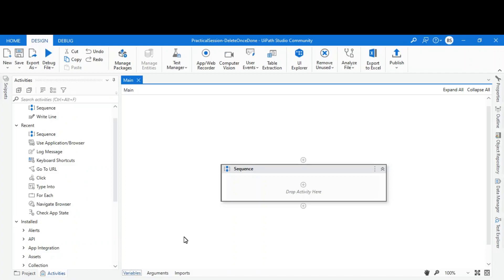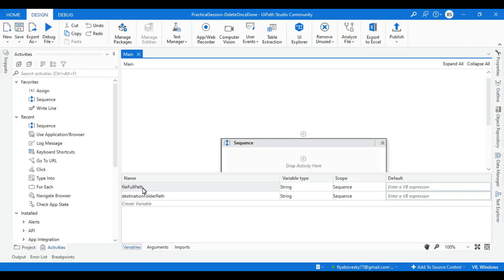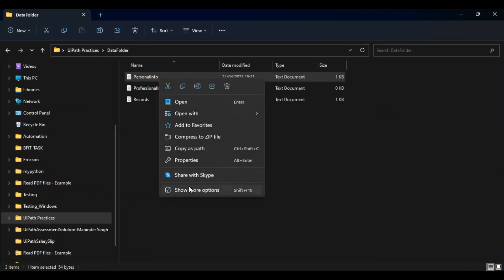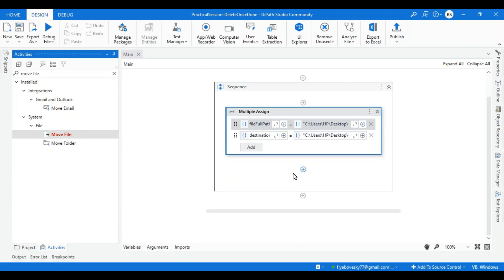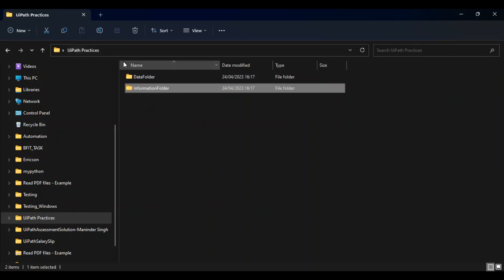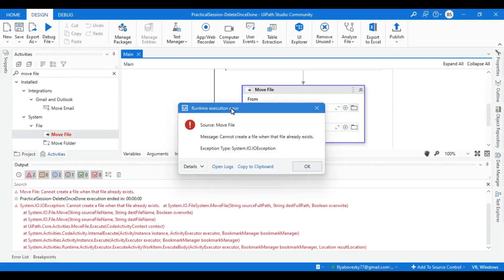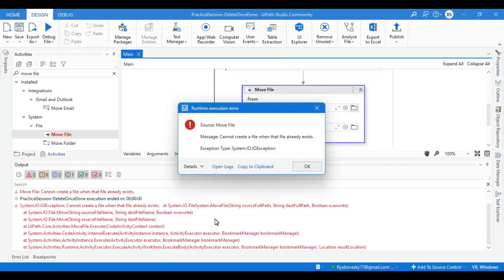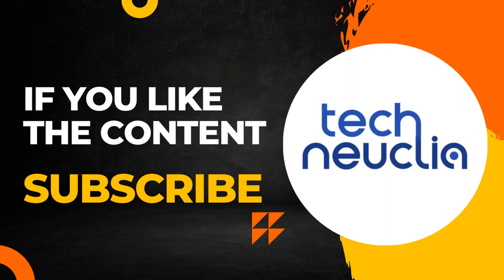Move file from one location to another using UiPath! beginners play ground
It is easy to move file from one location to another location using move file activity of UiPath modern.
you need to define the file full path in the input and output as location where you want to finally shift your file.
it is better to use this activity instead of invoke method as it is supported by all the latest versions of UiPath.
Happy Automation.